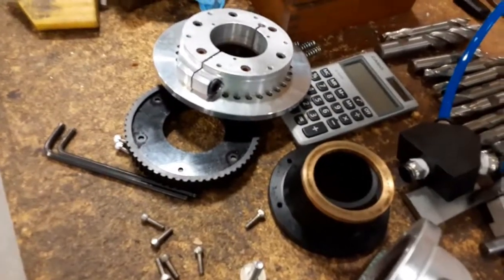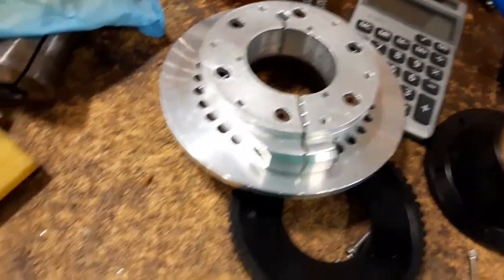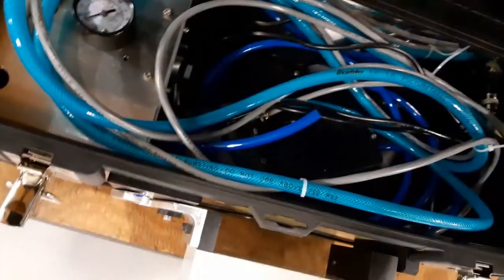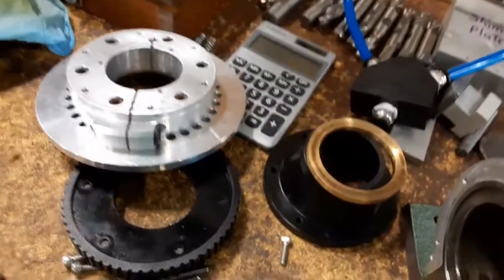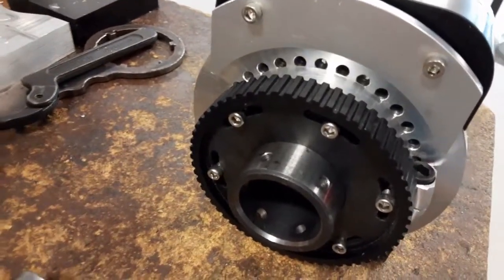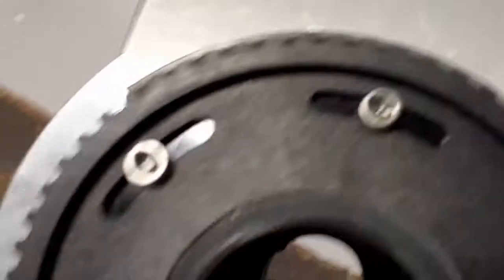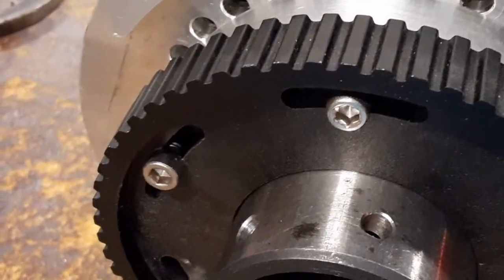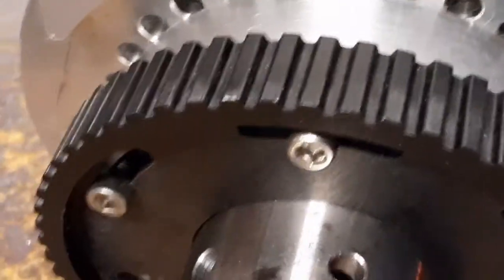Making upgrades to a spin indexer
To make an indexer into a useful tool to facilitate operations on a part or multiple parts.